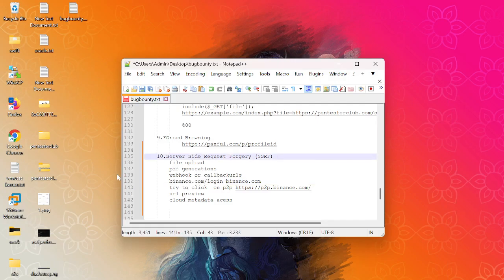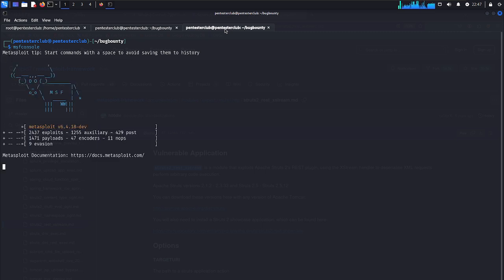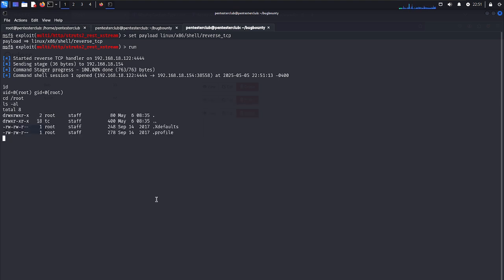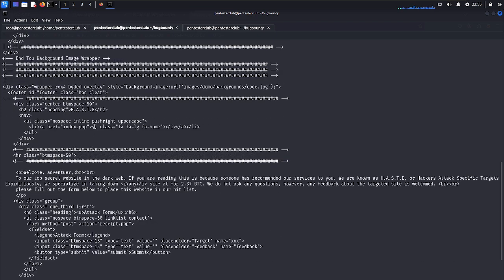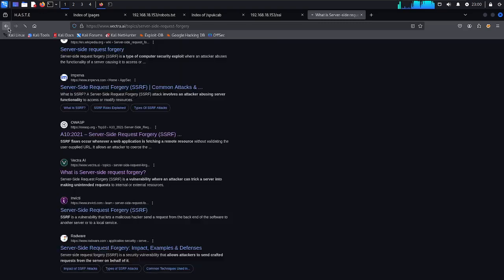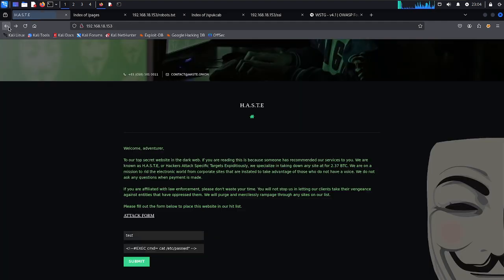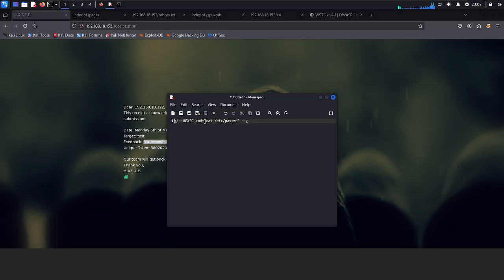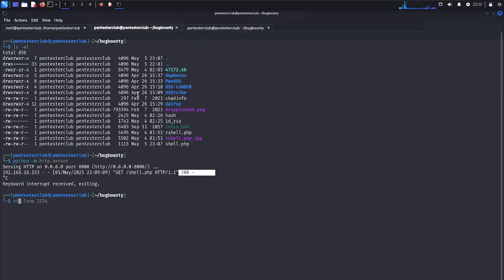Hunting SSRF Like a Pro 🕵️ | Real-World Exploitation Techniques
🌐 Server-Side Request Forgery (SSRF) in Bug Bounty | Full Guide + Real-World Exploit 💣

Welcome to this in-depth tutorial on one of the most dangerous and high-paying vulnerabilities in web security — SSRF (Server-Side Request Forgery).

In this video, you’ll learn:
✅ What is SSRF and how it works
✅ How attackers exploit SSRF to access internal systems
✅ SSRF to AWS Metadata Extraction
✅ Real bug bounty examples and how much they paid 💰
✅ Tools, payloads, and bypass techniques
✅ Tips on writing a clear and impactful bug report

This is a must-watch for:
🔹 Ethical hackers
🔹 Pentesters
🔹 Cybersecurity students

🧠 Bonus: We include a full payload list and tips to chain SSRF with other vulnerabilities (like RCE or sensitive data exposure).

📌 Timestamps:
00:00 - Introduction
01:40 - What is SSRF?
04:00 - SSRF Exploitation Demo
07:50 - Bypassing SSRF Filters
10:30 - Real Bug Bounty Report
13:00 - Reporting Format Tips
15:00 - Final Thoughts